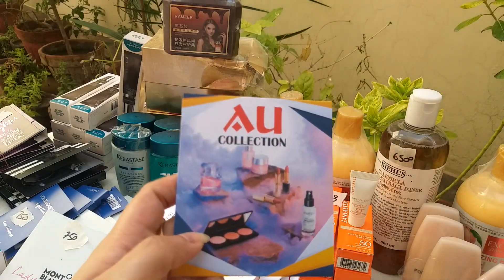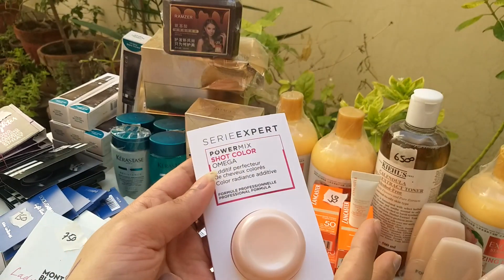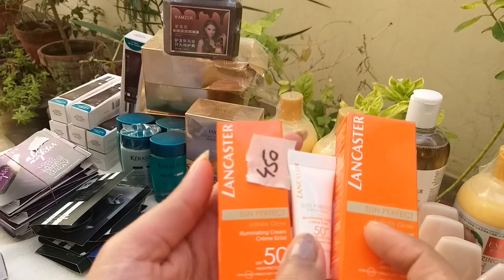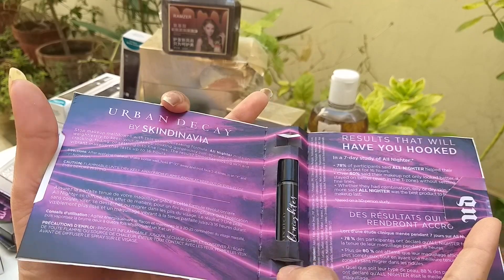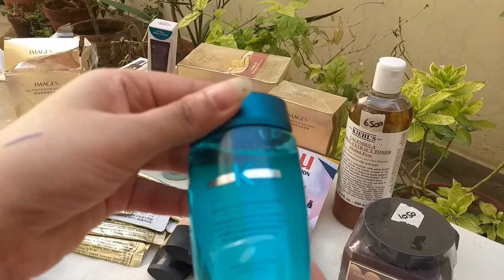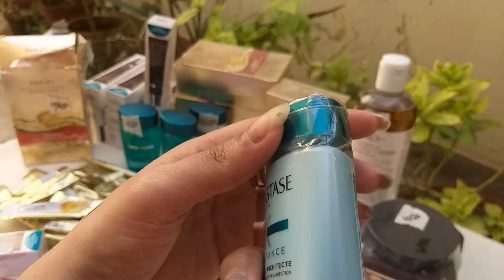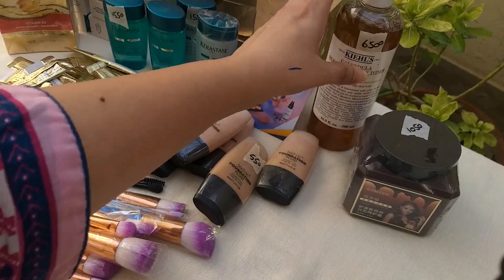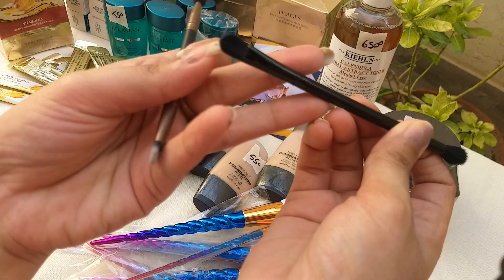299$ wali products 80% off/100% original branded skin care/Wholesale Makeup In Pakistan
Stock in ✋ hand
 Deal in imported makeup leftover 👌 and 100% Original makeup & skin care
Visit and order Now
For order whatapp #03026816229